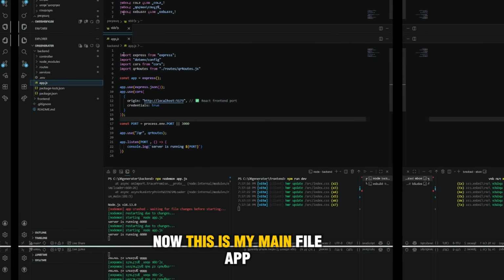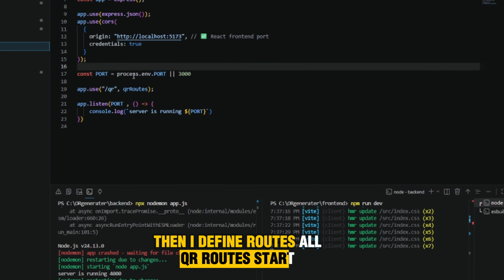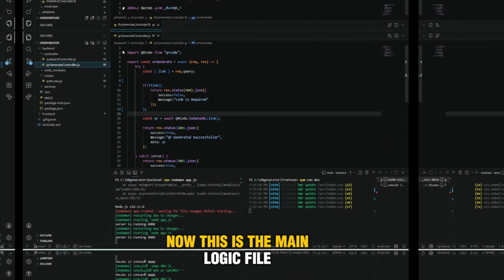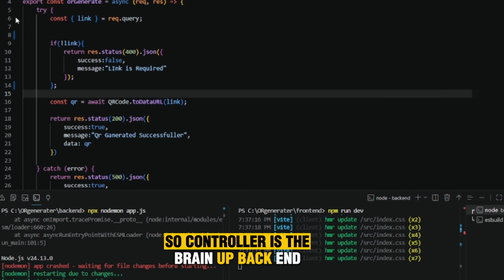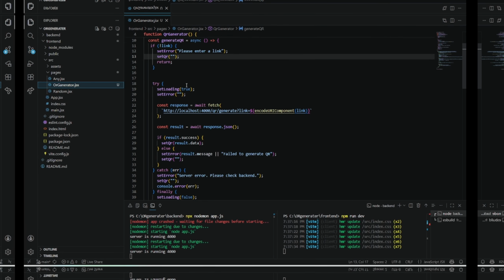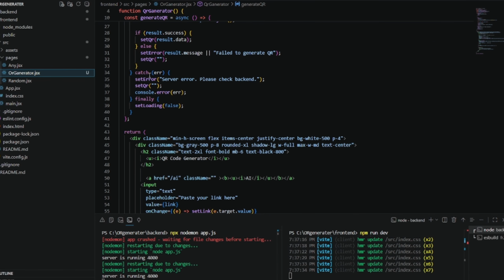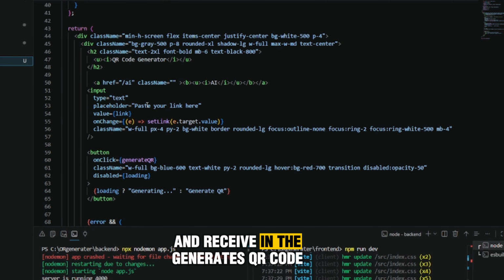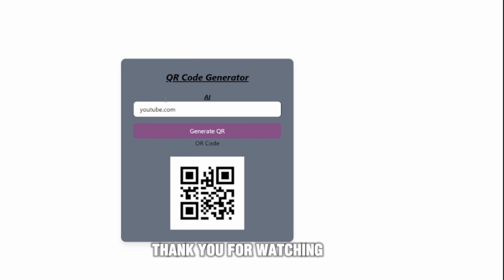Build a Full Stack QR Code Generator (MVC) | Step-by-Step Tutorial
Learn how to build a Full Stack QR Code Generator using MVC Architecture from scratch! 🚀

In this tutorial, you’ll understand how Frontend, Backend, and Database work together to generate QR codes dynamically. This is a perfect project if you're learning web development, Node.js, or building your portfolio.

🔹 What you’ll learn:

How QR code generation works
MVC architecture explained simply
Frontend to Backend connection
Database integration

💡 This project is beginner-friendly and helps you improve your coding + project building skills.

👉 Perfect for students, developers, and anyone learning full stack development.